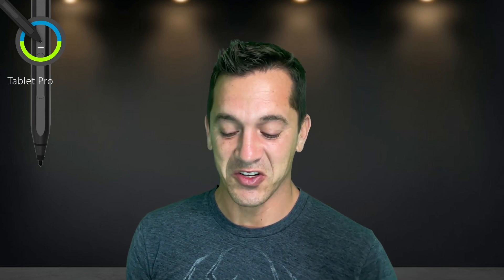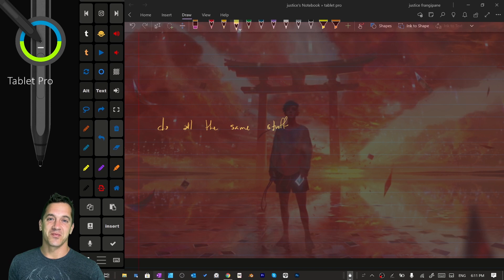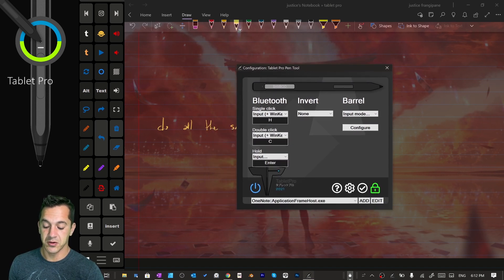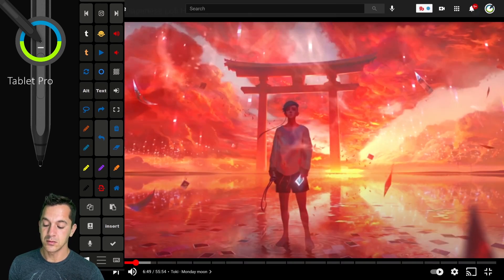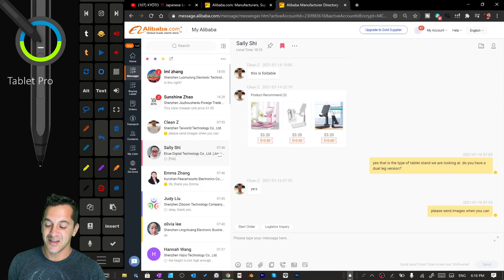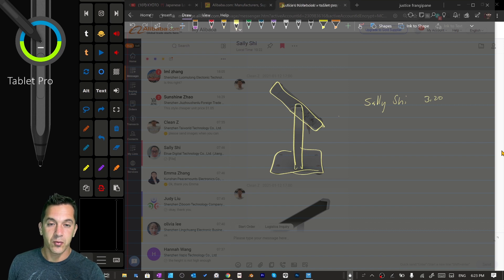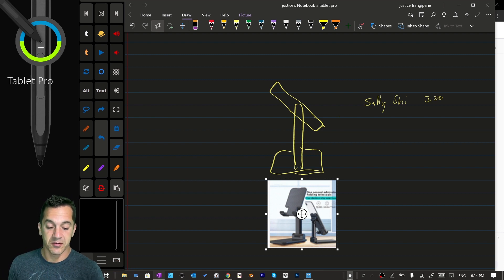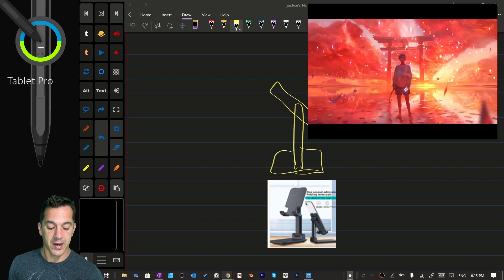Transparent OneNote - Dual Screen workflow on a single screen. AWESOME Tablet Pro Solution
If you are doing work that needs a dual screen setup but only have one screen watch this now. OneNote transparency or "ghosting" is a new way to accomplish a dual screen task with speed and ease. Also, it's so nice to be able to take notes while having visual ambience to improve the mood.

⭐ - Install for Tablet Pro hotkeys and on screen keyboard shortcuts - ⭐